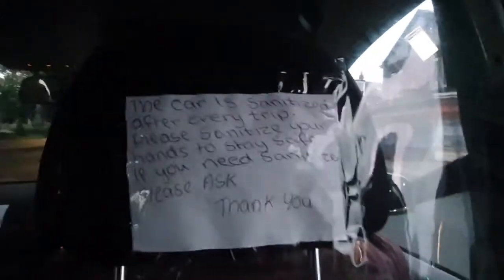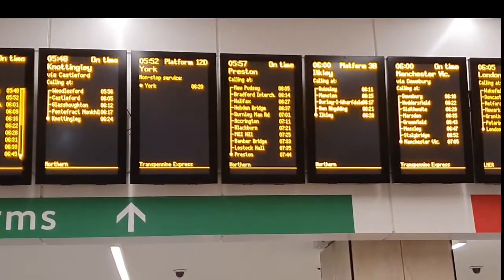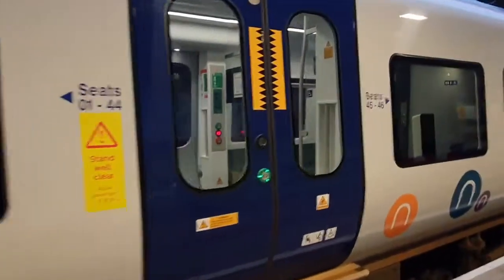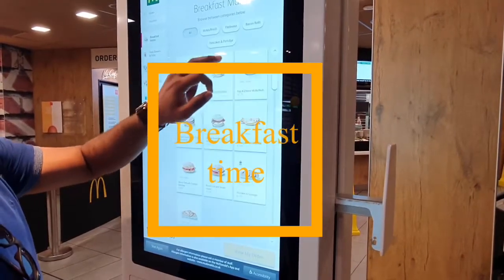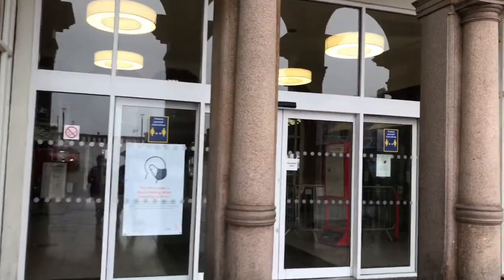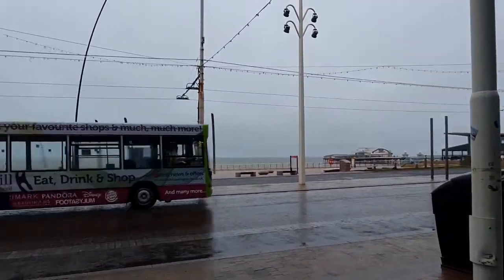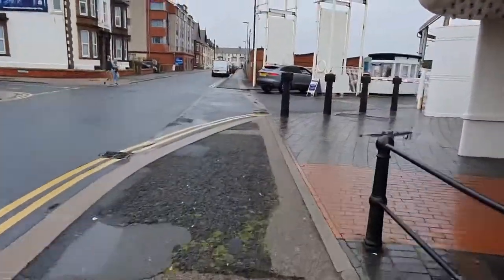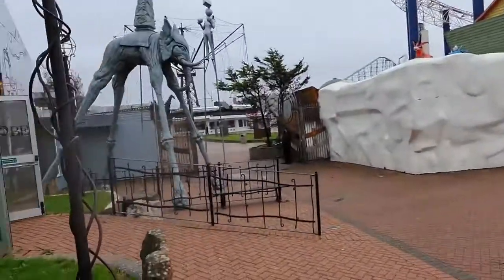BLACKPOOL PLEASURE BEACH : PART 1 - THRILLSEEKERS - Things to do , if you're in Leeds ,UK -Episode 1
I'm so much excited about this vlog , After lockdown we really had great time at blackpool. Even though the climate was a little bit rough we enjoyed it.
Blackpool Pleasure Beach is an amusement park situated on Blackpool's South Shore, in the county of Lancashire, North West England.
 Blackpool a town in England. Blackpool is a seaside resort on the Irish Sea coast of England. It's known for Blackpool Pleasure Beach, an old-school amusement park with vintage wooden roller coasters.

I HOPE THIS VLOG WILL BE GREAT TREAT FOR YOUR EYES

TImestamps:
01:45 - Video Starts
05:29 - Preston Station
06:52 - Blackpool
07:40 - Blackpool Pleasure Beach
08:30 - Ice blast
09:15 - Avalanche
09:50 - Big Dipper
11:18 - Infusion
11:57 - Big One
12:37 - Icon
13:06 - Revolution
13:41 - Steeplechase
13:57 - Red Arrow Skyforce
14:25 - Nickelodean Streak